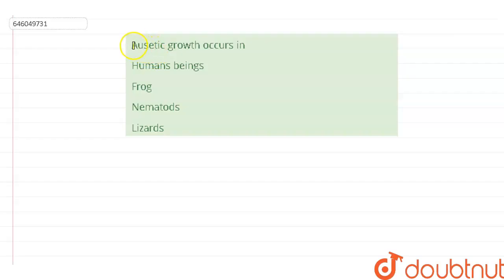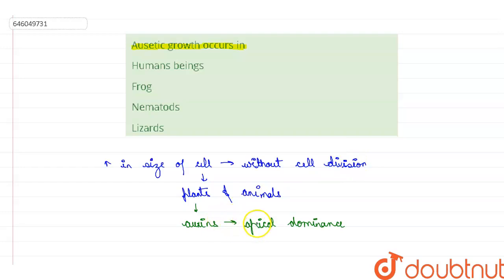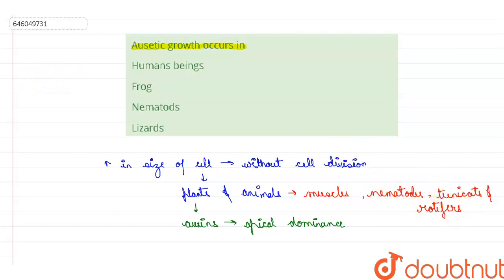Ausetic growth occurs in | 12 | GROWTH, REPAIR, REGENERATION AND AGEING | BIOLOGY | DINESH PUBL...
Ausetic growth occurs in
Class: 12
Subject: BIOLOGY
Chapter: GROWTH, REPAIR, REGENERATION AND AGEING
Board:NEET

👉 Have Any Query? Ask Us.